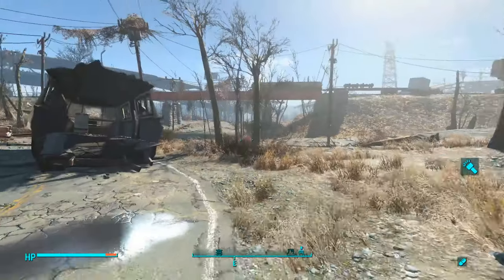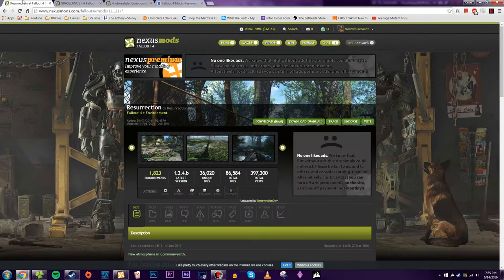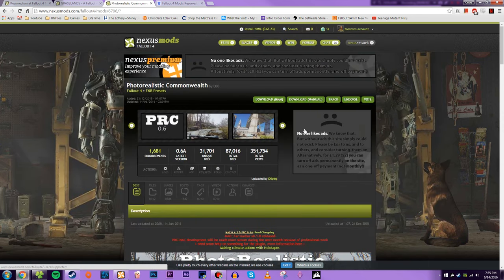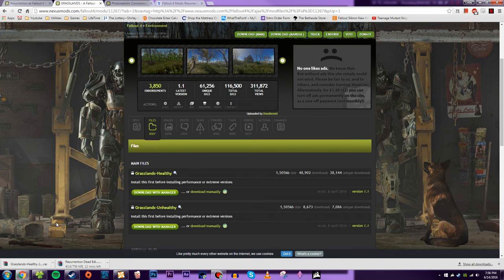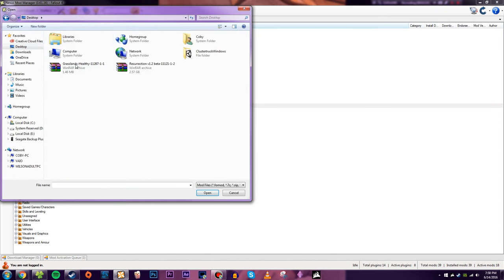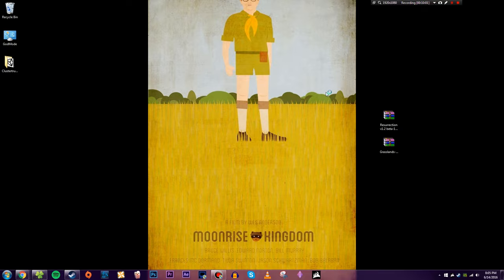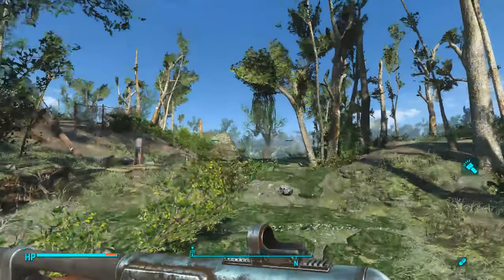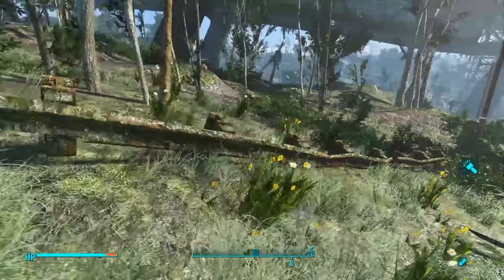Fallout 4 Mods: Resurrection Tutorial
Honestly with this much green you could pay off the U.S. debt.

All music used is from the game soundtrack. Additional music is used under youtube creative commons and with the consent of the producers.